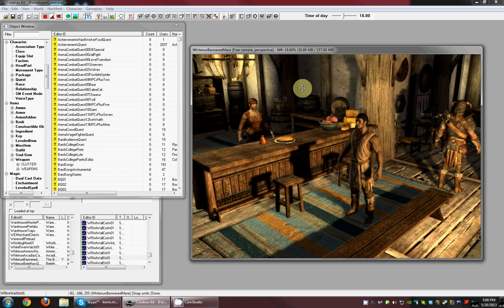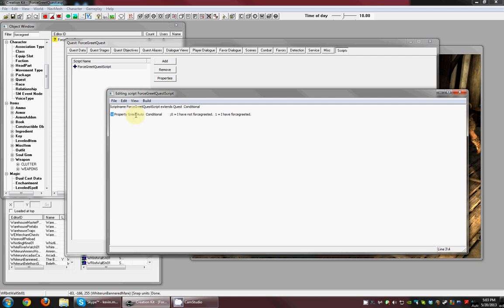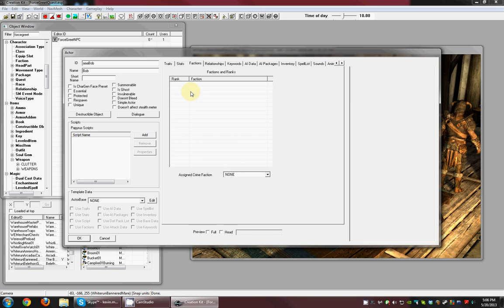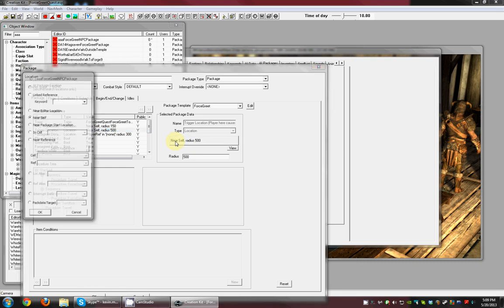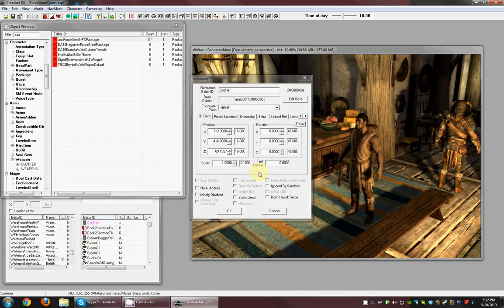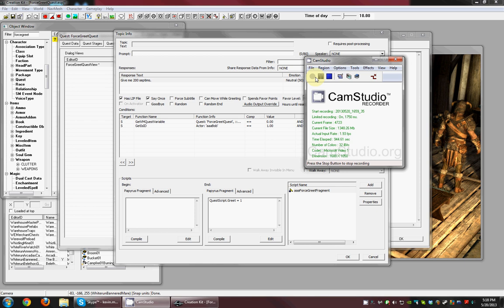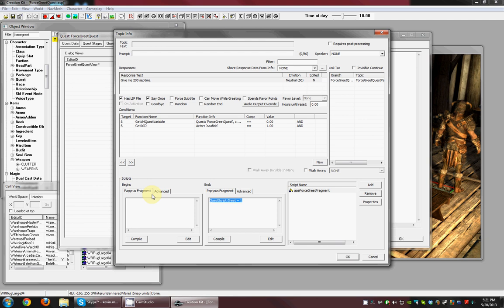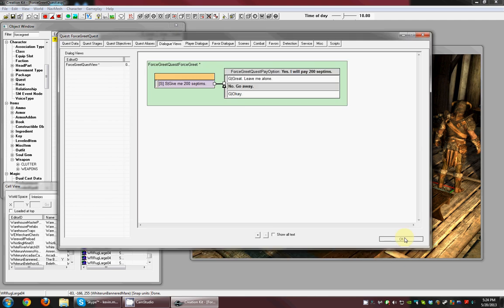Skyrim ForceGreet Tutorial Part 1: Setting Up a Basic ForceGreet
A quick tutorial on how to create forcegreet in Skyrim. I forgot a step when creating dialogue and will describe how to fix the dialogue bug as well.